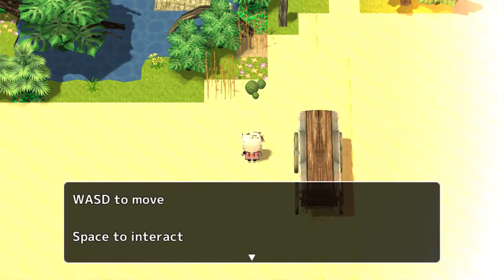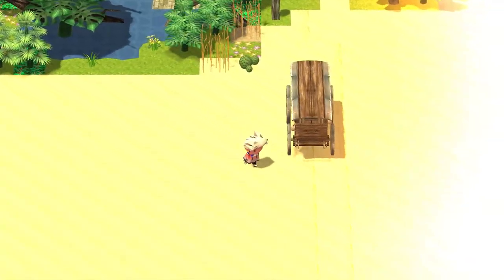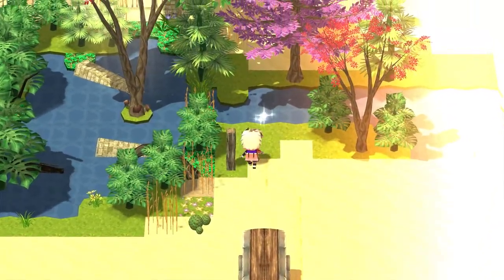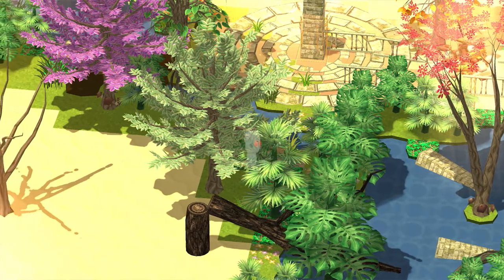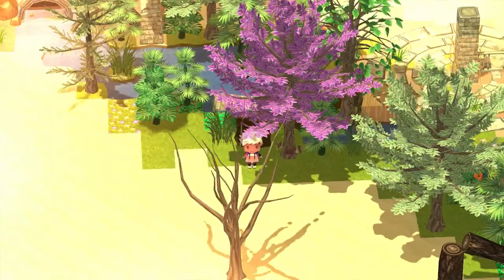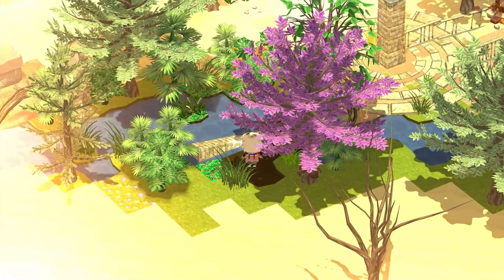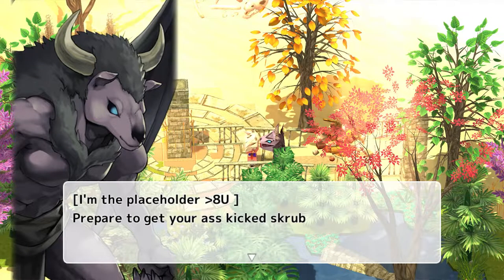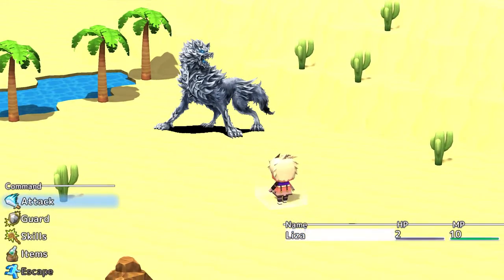The Burning Wind (SGBR2022J Submission)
The RETURNERS Jam results are in, and it's amazing!

Like any of the music you heard?  All music attributions are at the bottom!

A big, perpetual thanks to my patrons, past and present.  I really appreciate your support.

And some great resource links to the typical engines I look at.

COMMENT Deleted?
It was probably YouTube.  Please double-check and re-comment if you need to!
(otherwise, it might have been sent to my "for review" area, and I'll get it restored in a day or so...)

Preferably Discord, but my email is listed below for your use as well.
Just a few (important) things to note!
-I will always prioritize single-dev games!
-I always accept RPG Maker games that use the 3D plugin.  That's the community I want to prioritize!
-I will always prioritize artists, composers or other asset creators who use a CC license and have a lot to share!